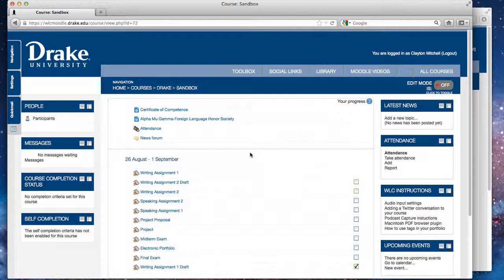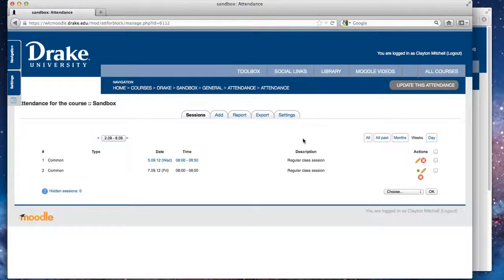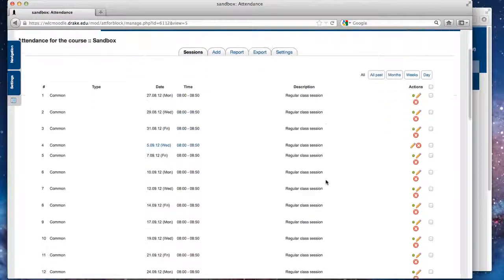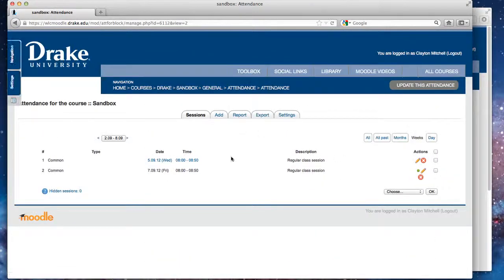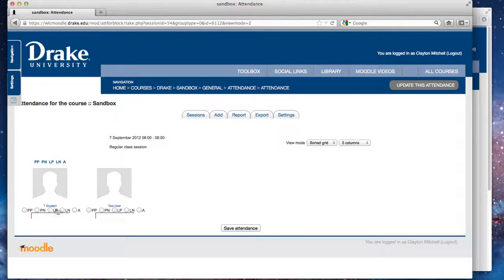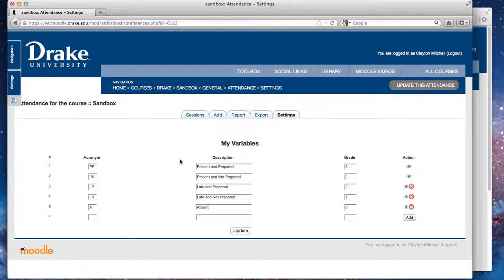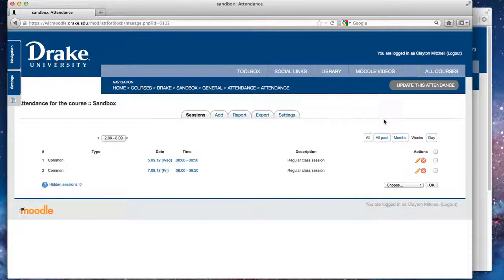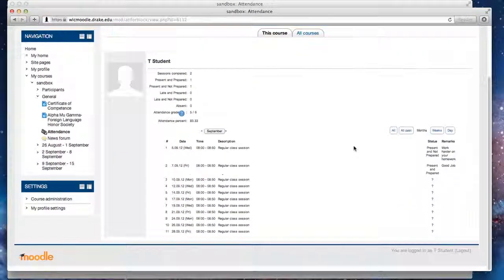Grading Attendance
The video describes how to take attendance on the WLC Moodle site. It covers the instructor view and the student view.